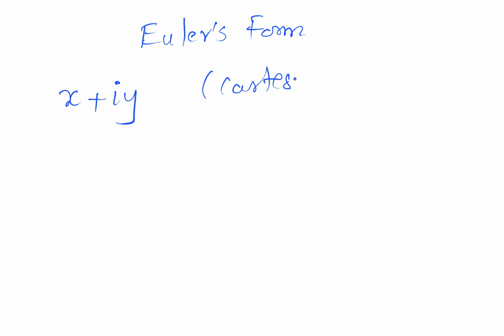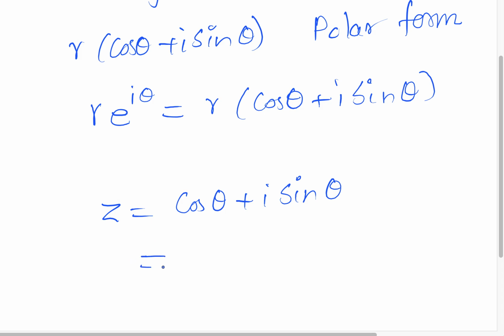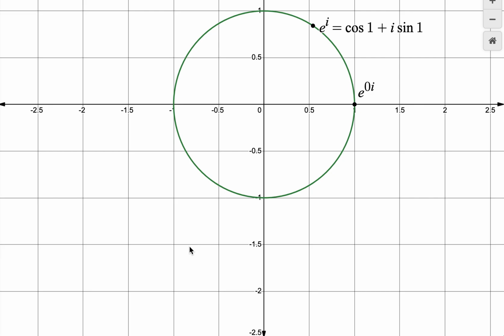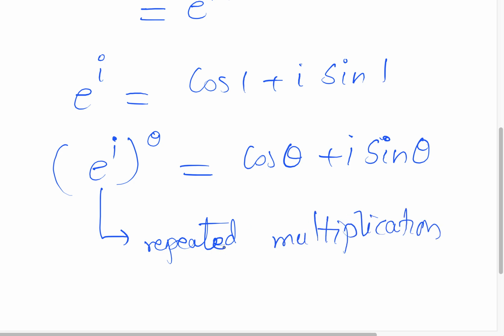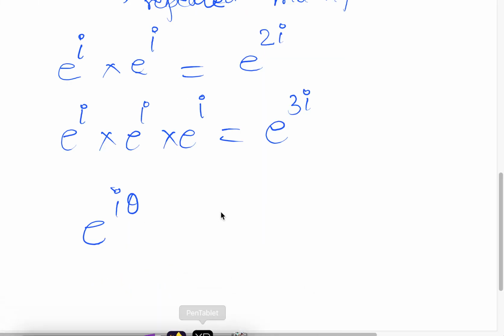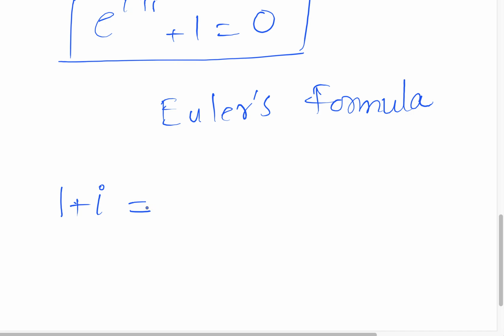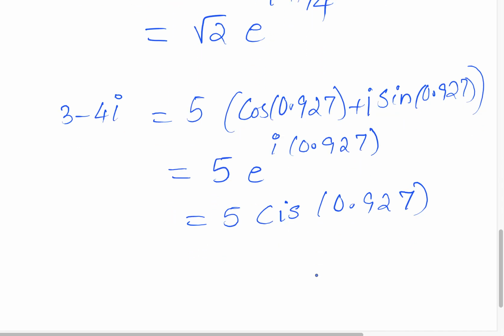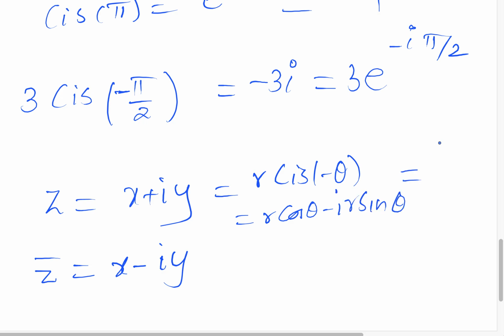IB Math AI AHL 1.12 | Euler's Form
In this video, you will learn about Euler's Form.